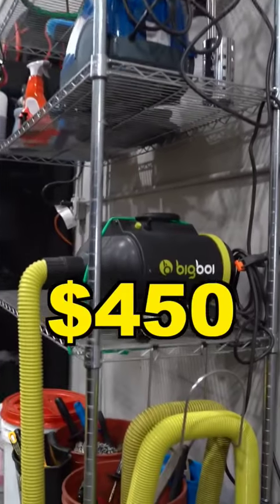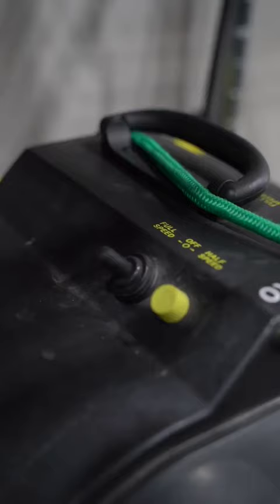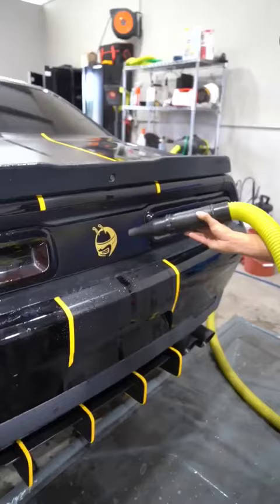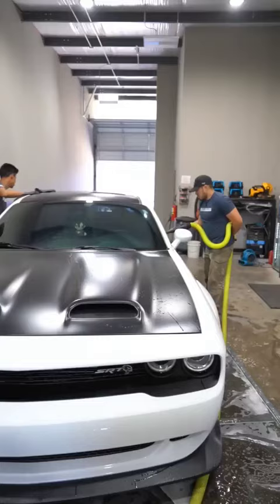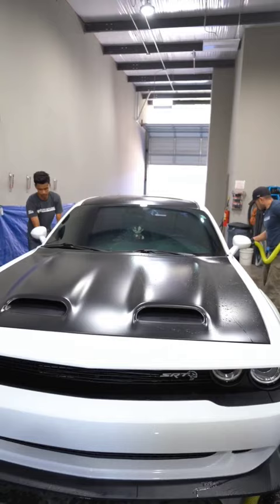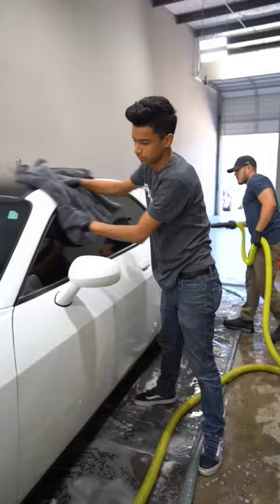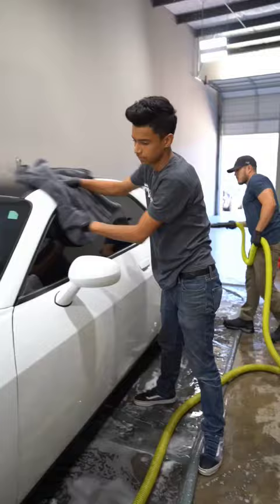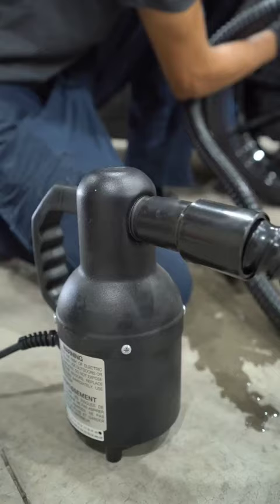A $450 Car Blower 😳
Bigboi Blower PRO
Metro Sidekick
XPOWER Duster Blower